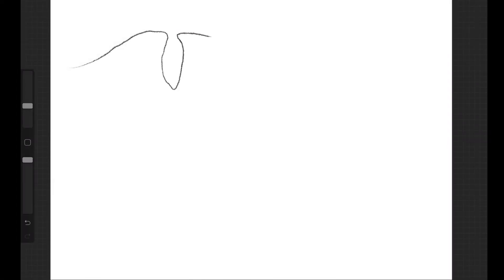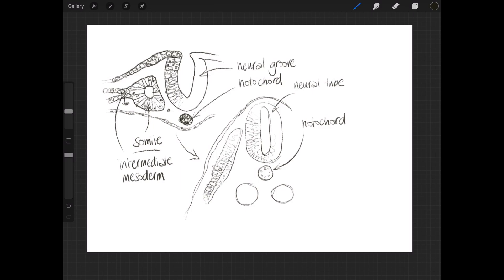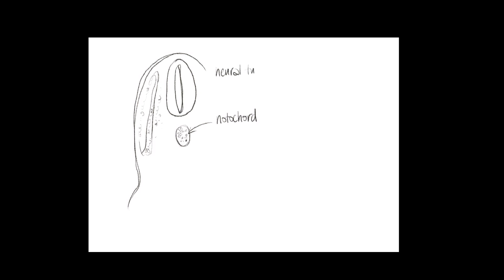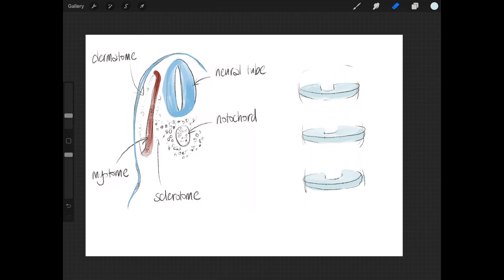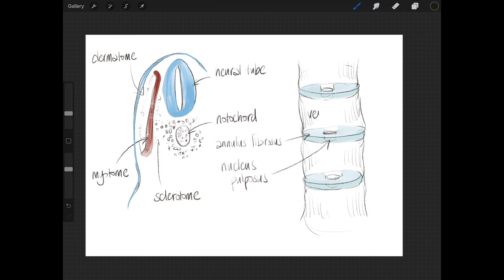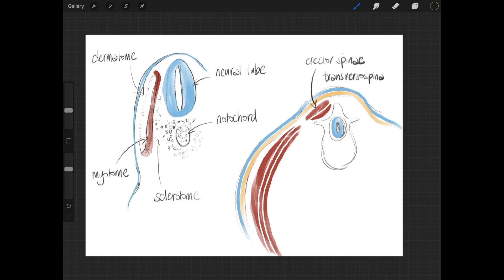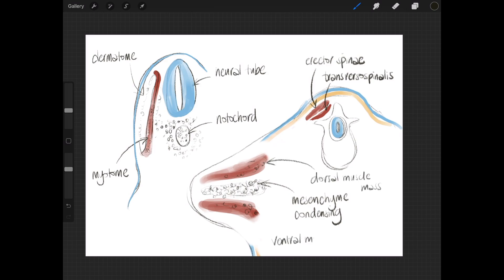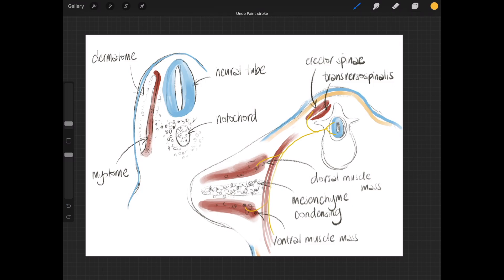Lockdown Embryology #16 spine and limbs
A quick little video about how the spine and limbs form in the embryo. This starts off at week 3, when somites have formed - so you might want to watch the first few videos in this series before diving into this one!